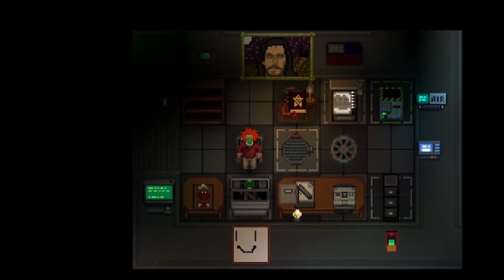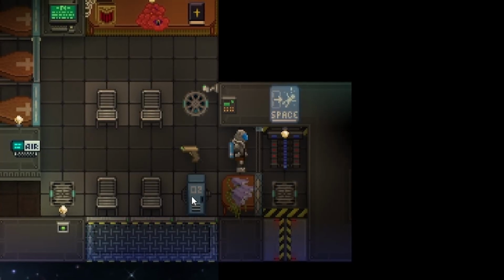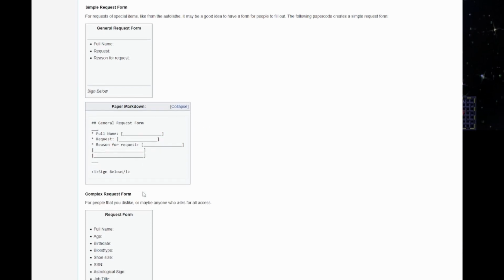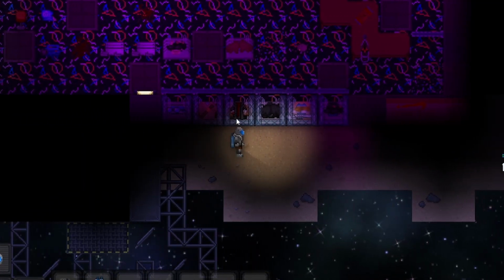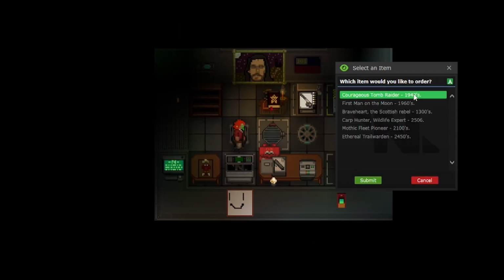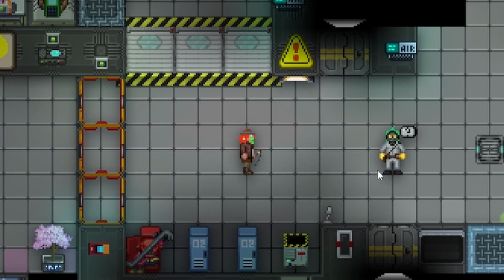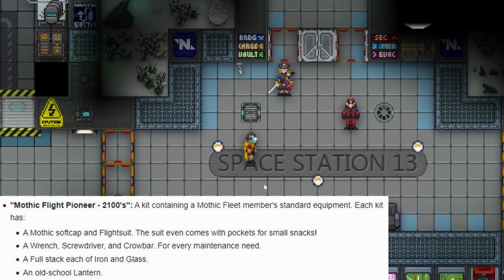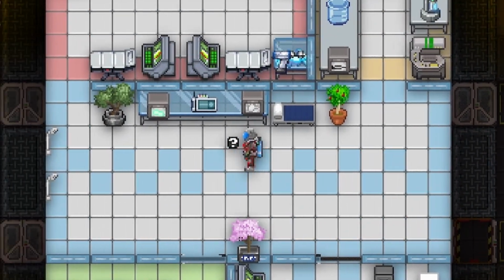Space Station 13 /TG/ The Curator Job Tutorial. A Bookworm or Treasure Hunter Role Guide